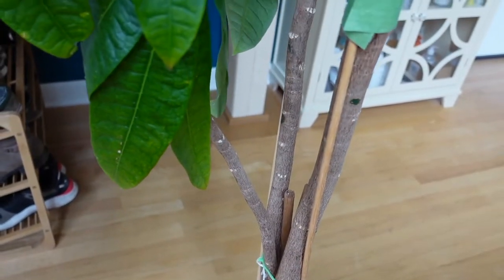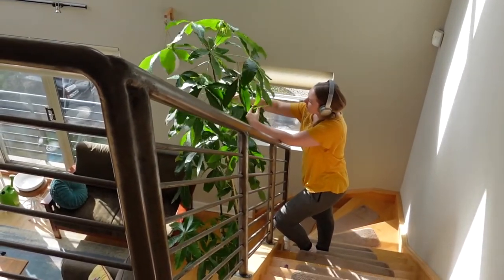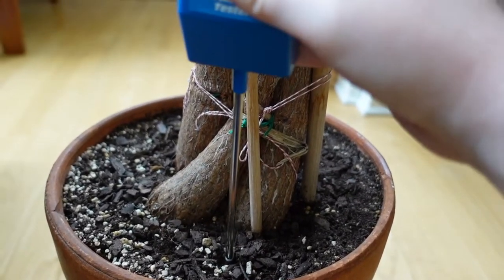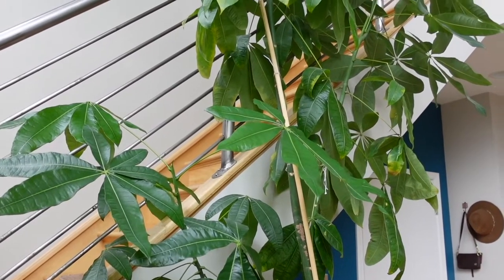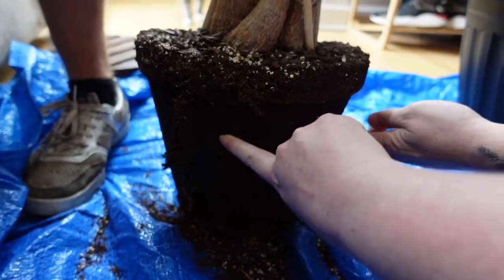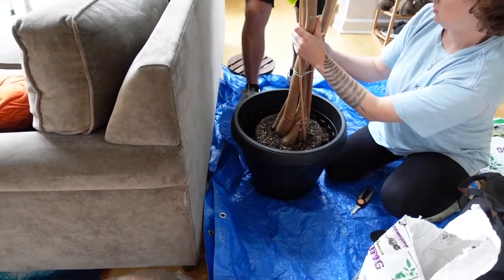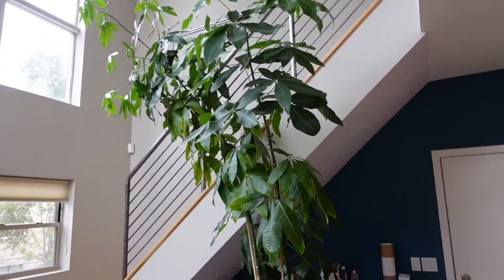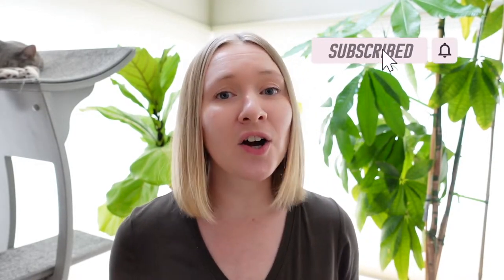REPOTTING A HUGE 13-FOOT INDOOR PLANT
Welcome to Fun with Plants and Cats!

On today's episode we are going to repot my very large money tree! It's become very root bound, and it's time to place it into a larger pot.

01:06 Why does this plant need to be repotted
01:30 Signs of a Root Bound plant
03:03 Repotting the Large Indoor Plant